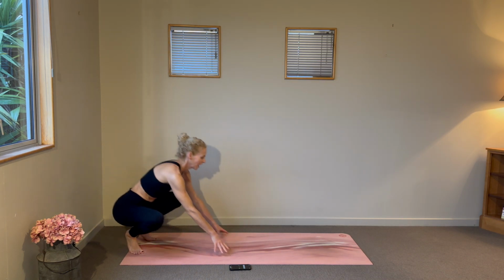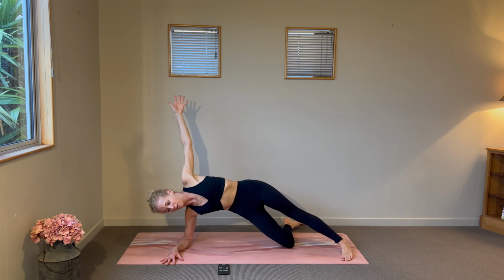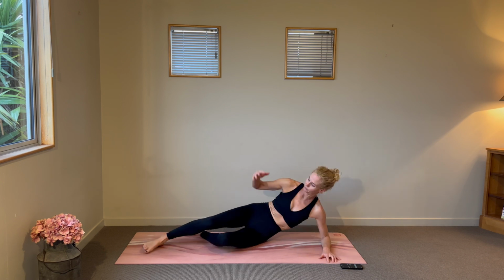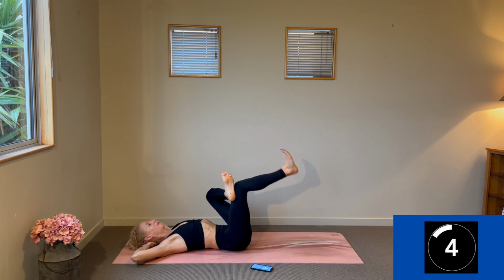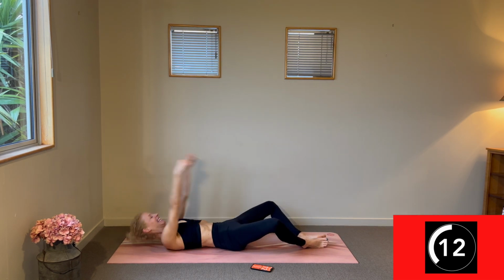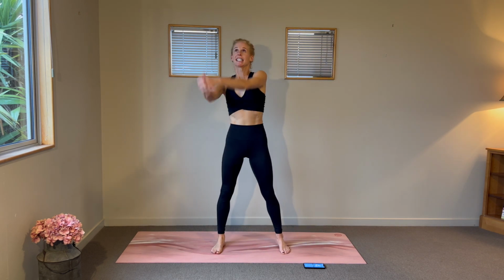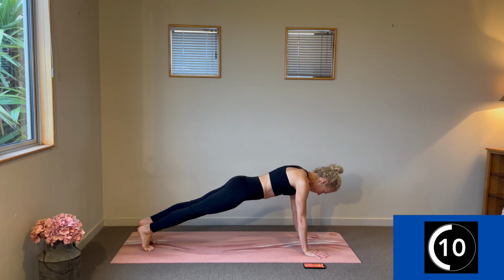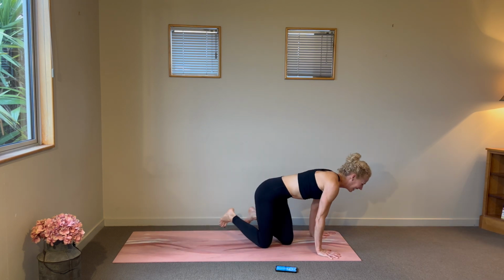25-min Full Body Workout. Targets core, glutes and blasts of cardio. No Equipment.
This 25-minute workout starts with the core in planks and creative crunches. Hip lifts activate the glutes. The legs and glutes are worked in squats and upper body work strengthens the arms. Balance work is thrown in there to build leg strength. Mountain climbers and burpees round out the workout.